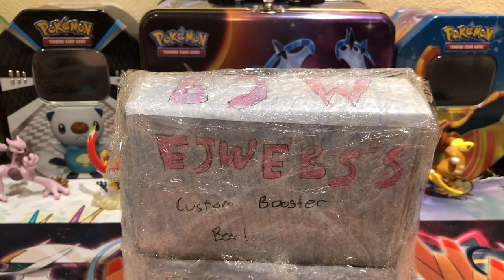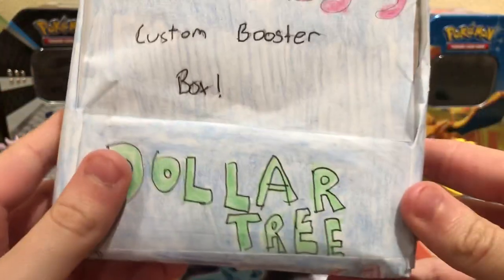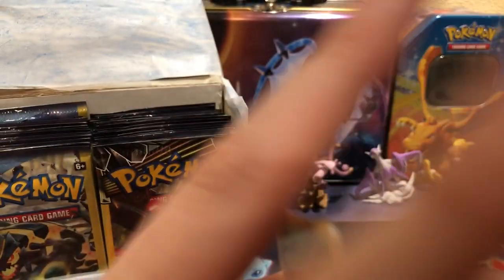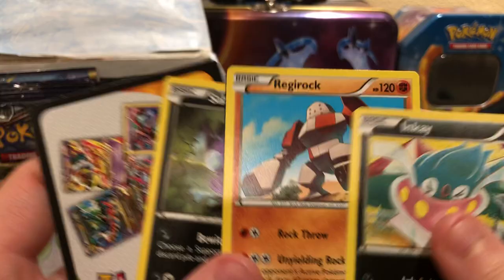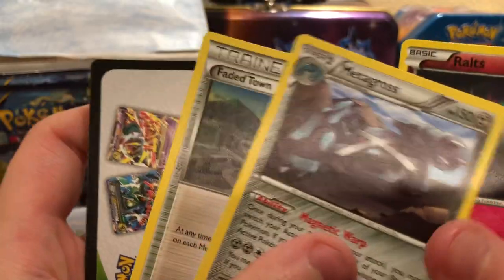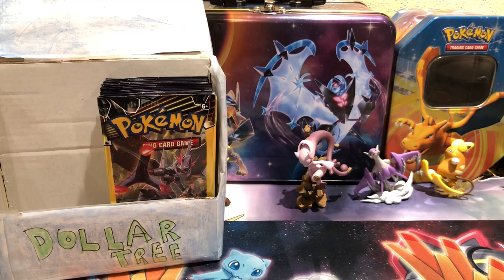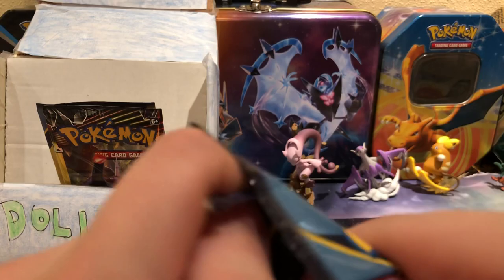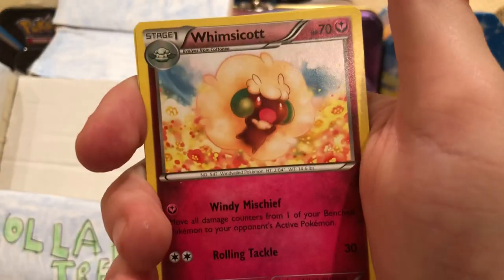Dollar tree booster box opening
Here I open a 36 pack dollar tree booster box that I made myself. It mainly contains ancient origins packs.